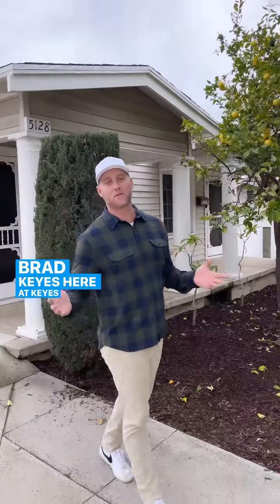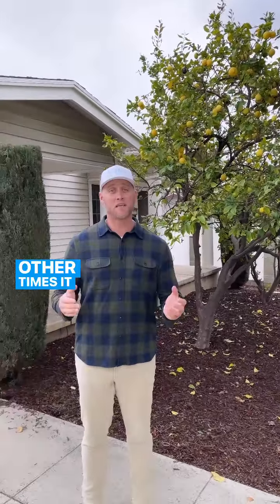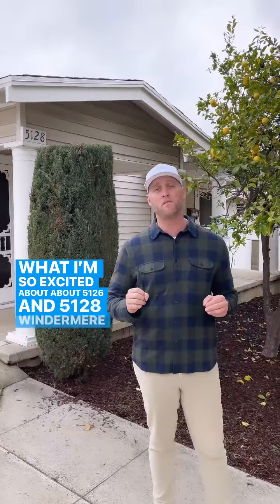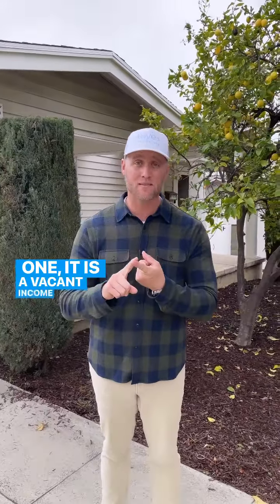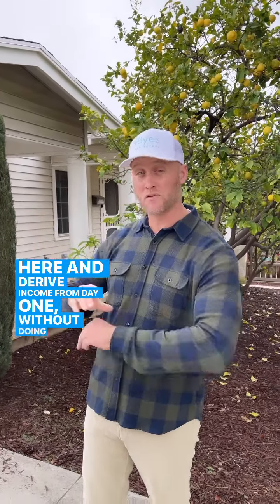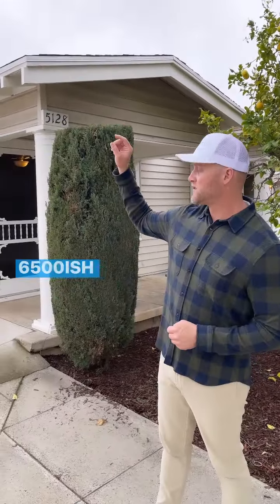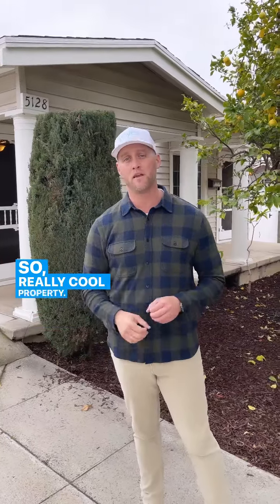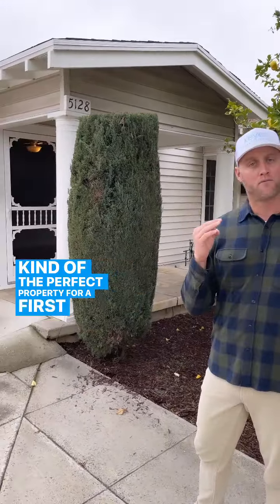Earn immediate income from this vacant duplex in Eagle Rock, CA. Also room to build an ADU!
🏡 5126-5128 Windermere is the PERFECT duplex - Brad explains why.

👀 Come see for yourself this weekend. We’re open on Sunday 3/19, 2-5pm.

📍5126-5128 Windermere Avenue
EAGLE ROCK, 90041
2 🛏, 2 🛁, 1,375 sq. ft.
6,562 sq. ft. lot
for more photos, 3D tour, a floor plan, and a video tour.

And the other opportunity that Brad mentions is located just a few blocks over:

📍5231 Loleta Avenue
EAGLE ROCK, 90041
3 🛏, 2.5 🛁, 1,751 sq. ft.⁠
10,984 sq. ft. lot
🏷 $1,500,000 - Off Market

🔑 Pasadena to the Palisades™
Keyes Real Estate is a full service residential and commercial real estate brokerage in Los Angeles, CA servicing Pasadena to the Palisades™.  What sets us apart is our comprehensive approach to diligence.  Having completed hundreds of transactions across multiple asset classes, we have the experience necessary to navigate transactions for both the first-time homebuyer and the seasoned real estate investor.  Our experience and preparation aid us in alleviating the stress of buying and selling: we are Real Estate Advisors first and it is our client's best interests that drives us.

This channel was created to help educate and entertain buyers, sellers, and real estate professionals on the nuanced process of transacting real estate in Los Angeles.

CONNECT WITH THE KEYES TEAM - BEST REAL ESTATE AGENTS AND BROKERS OF LOS ANGELES:

Los Angeles Business Journal - Leaders of Influence: Residential Real Estate Brokers